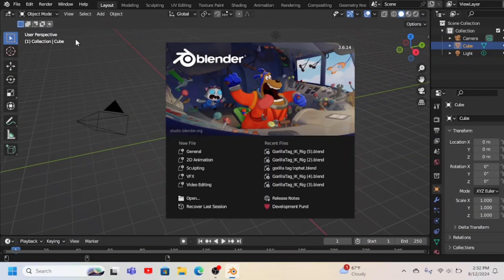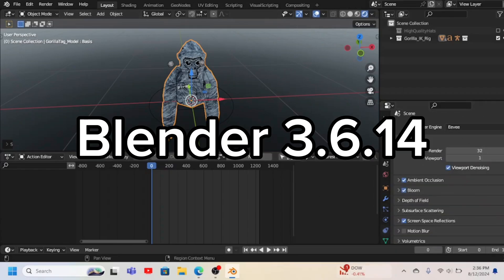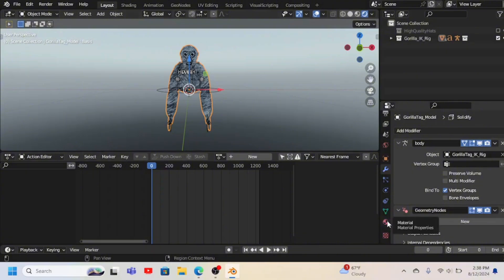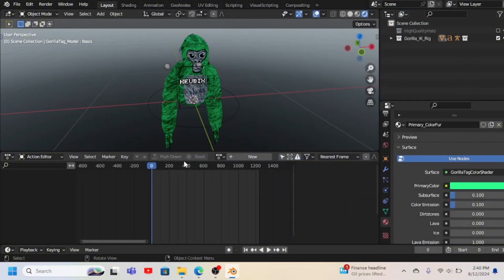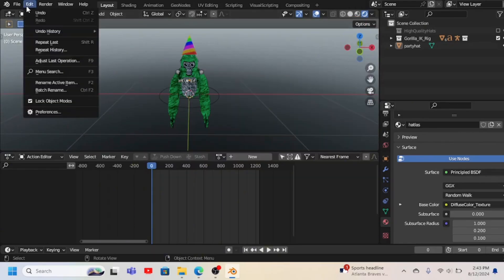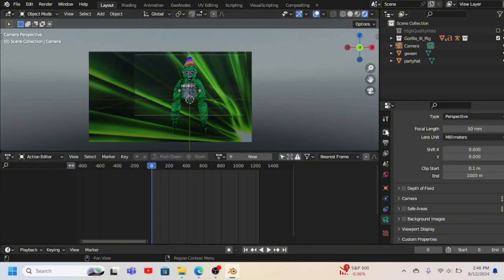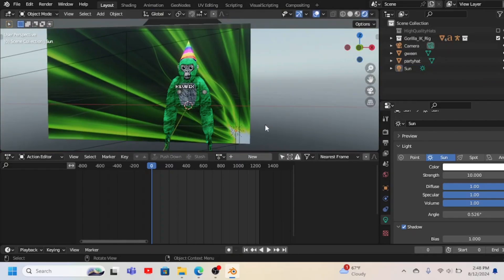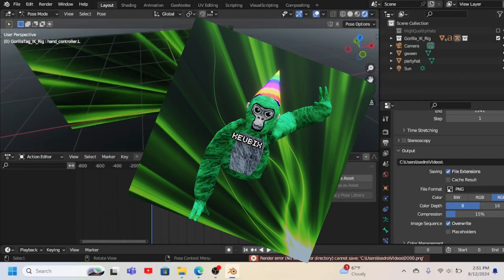How to make a gorilla tag pfp or thumbnail using blender (3.6.14)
This is blender 3.6.14

Requirements 0:00
How to put them in 0:27
Texture stuff 1:13
Customization 2:10
Cosmetics 3:17
Background 5:46
Camera 6:43
Sun 7:48
Posing 8:44
Export 9:24
Subscribe 10:17